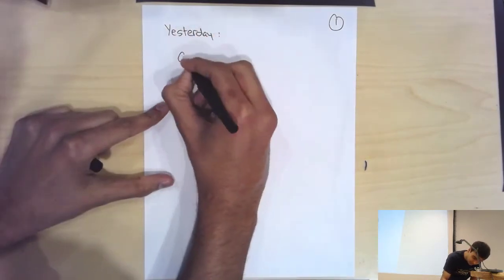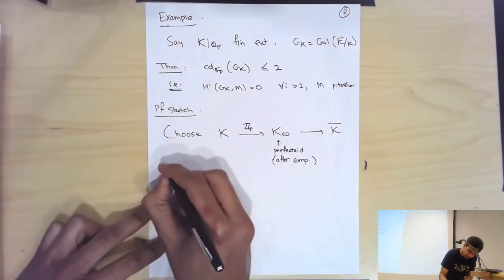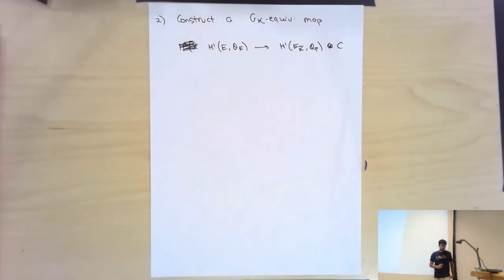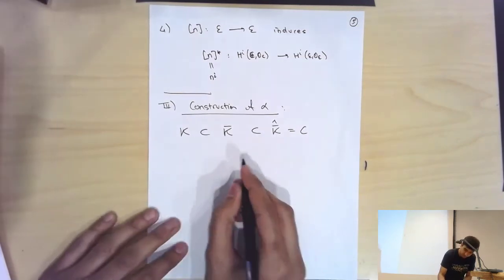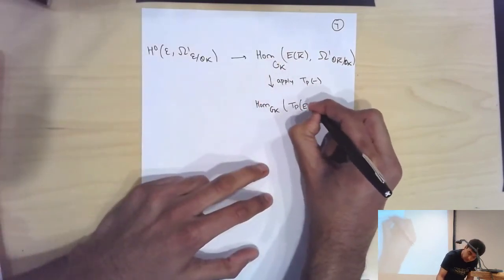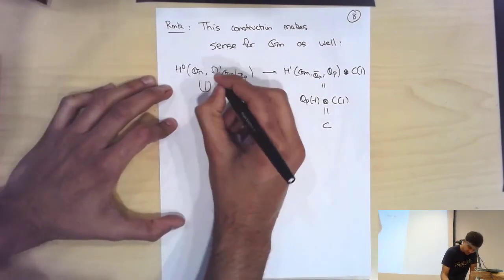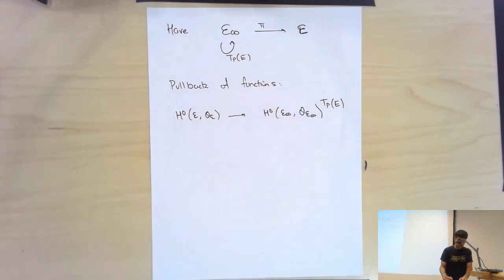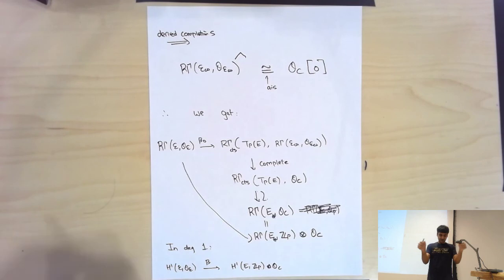p-adic Hodge theory (Bhargav Bhatt) 2-4